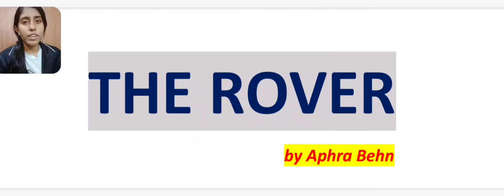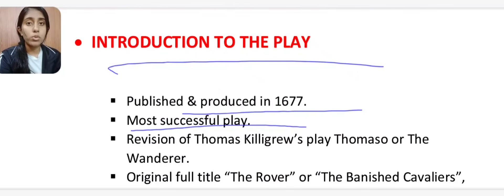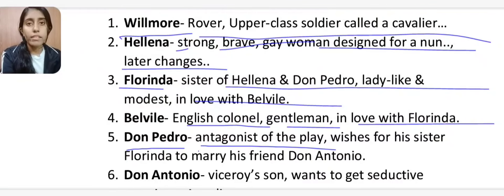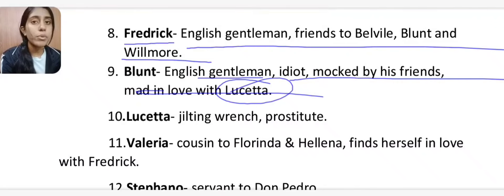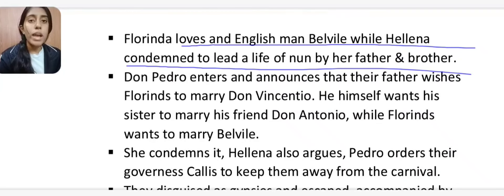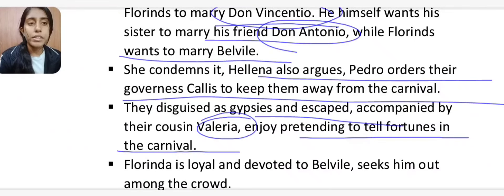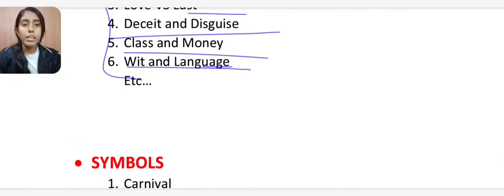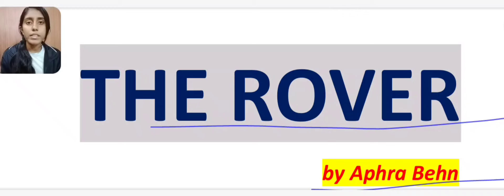The Rover by Aphra Behn Complete Explanation// Introduction, Summary, Themes etc...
In this video, we will discuss about the novel The Rover
•Inttoduction to the Author
•Introduction to the Novel
•List of Characters
•Complete Explanation
•Themes
•Symbols

English Honours Playlist Link